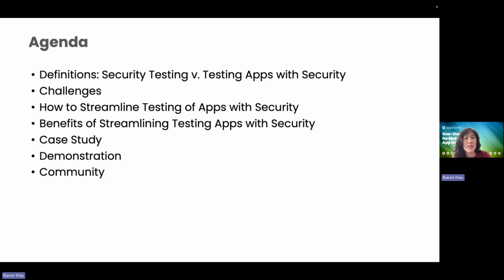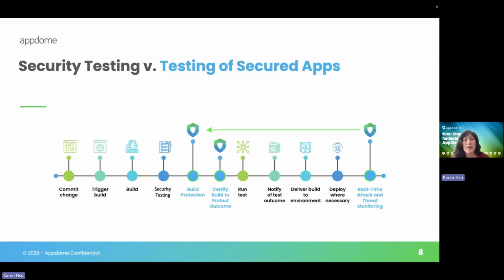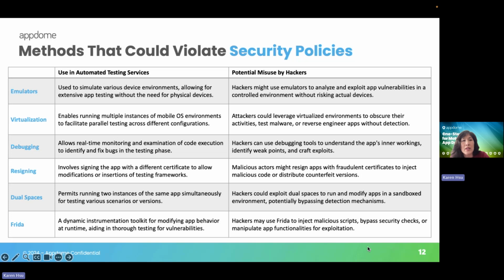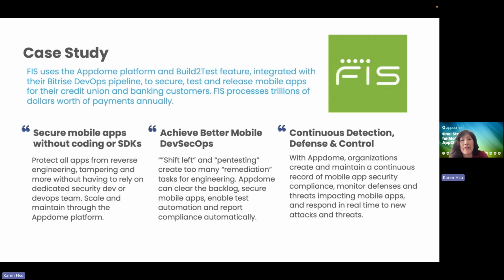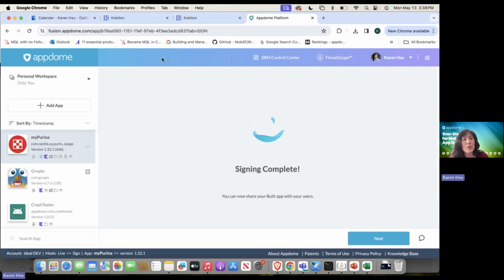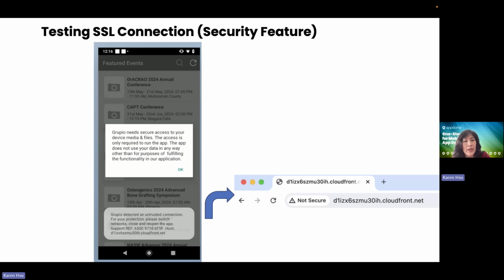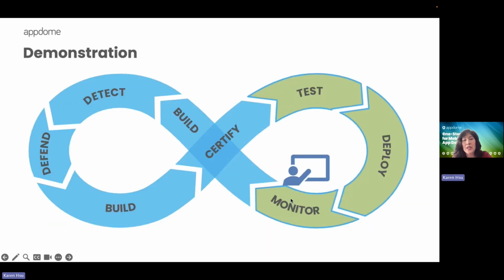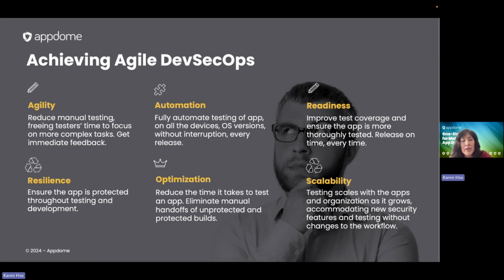Appdome: Streamline Cloud Testing of Cybersecurity Features in Mobile Apps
In CI/CD pipelines, automated testing services ensure app functionality across a wide range of real-world mobile devices and OS versions. However, these services can inadvertently utilize methods and tools that violate cybersecurity policies, which security professionals may deem risky—such as emulators, virtualization, resigning, debugging, and Magisk. As security measures are implemented in mobile apps, protective features may flag these methods, limiting testers' access to certain testing capabilities. Join Karen in this informative session to discover how to streamline your testing process by eliminating the need to separately test protected and unprotected builds, simplify testing for protected mobile apps in automated environments, and automate testing for apps while maintaining robust security.

About Mobile Testing and Experience Summit (MTES):
MTES is the leading summit focused on mobile-centric development and testing. As mobile becomes the primary channel for enterprises to connect with their audience, it's crucial to release mobile apps more quickly while enhancing quality and engagement.